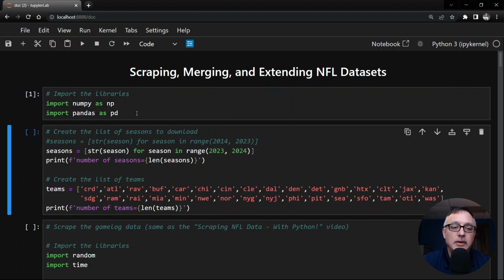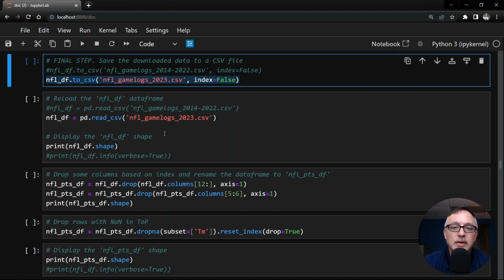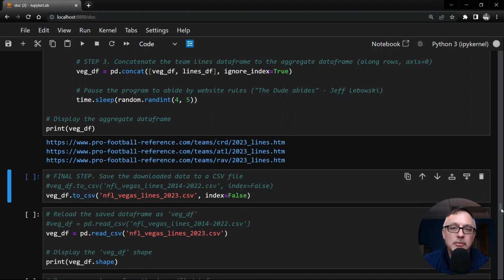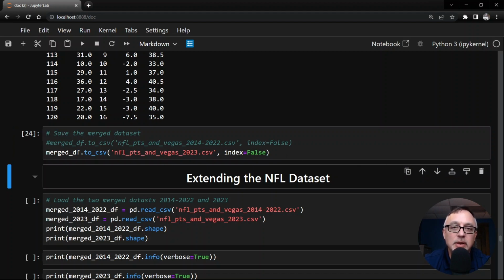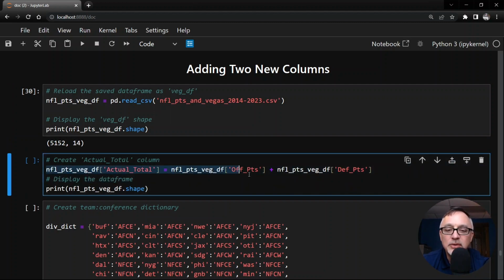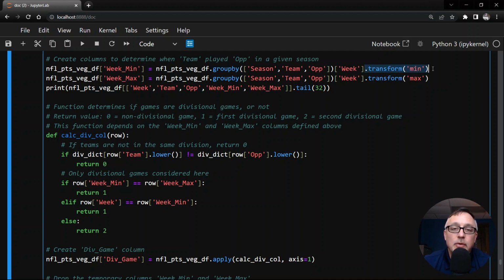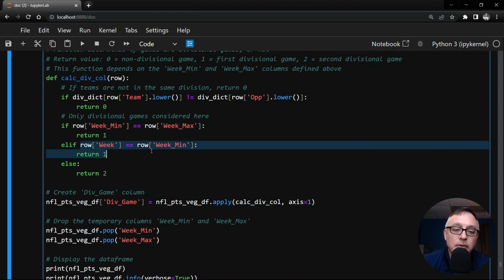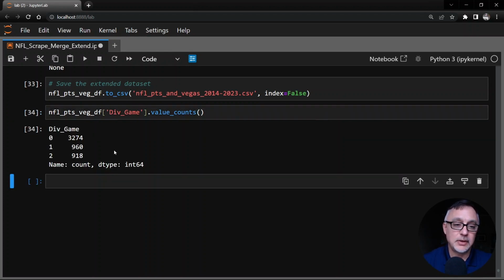Scraping, Merging, and Extending NFL Datasets Using Python! UPDATE (8/4/2024): SEE DESCRIPTION BELOW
In this video, we will use Python and Pandas to scrape, merge, and extend NFL datasets from pro-football-reference.com. The techniques presented in this video are general. They can be used to scrape and merge datasets from any given data sources.

UPDATE (8/4/2024): pro-football-reference.com has changed their rate limits to 10 requests per minute. This means that the Python code that *pauses* the program should now be random.randint(7, 8). If your program exceeds this new rate limit, it can be put in "jail" for 24 hours.